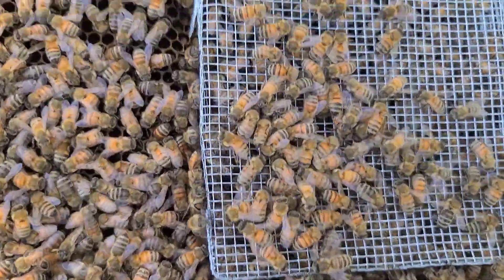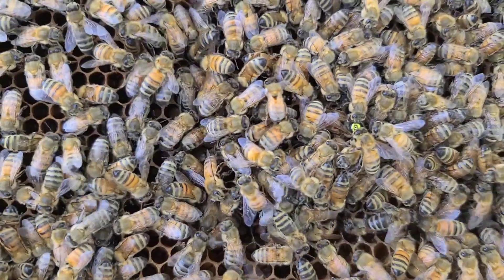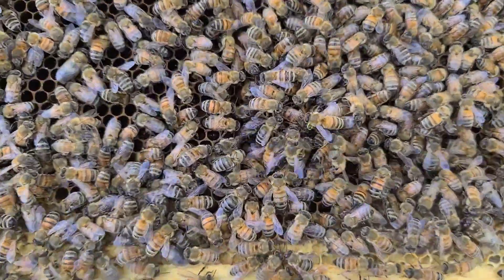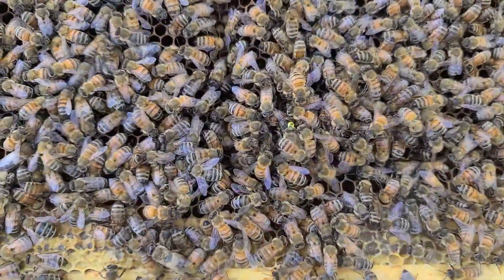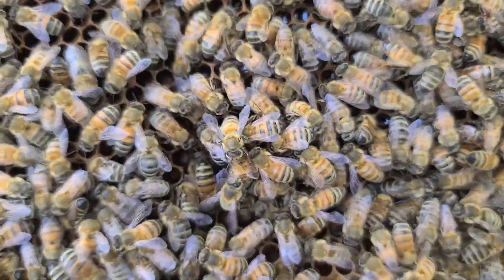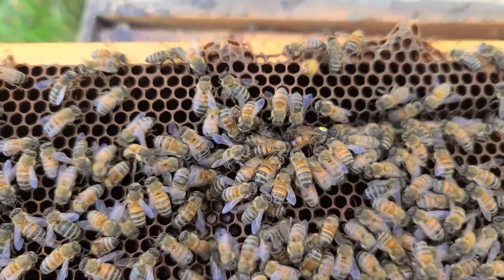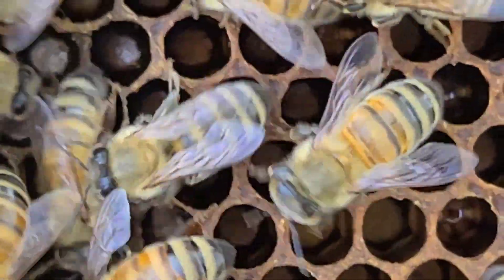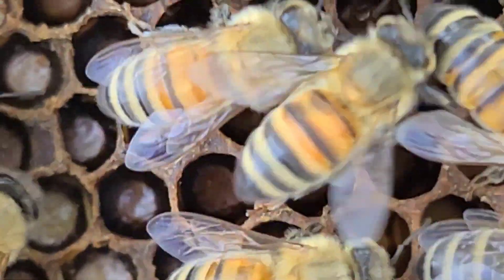Harbo breeder queen update | Was the push-in cage successful? Is she laying eggs?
Are you interested in purchasing some of our honey and other bee products?